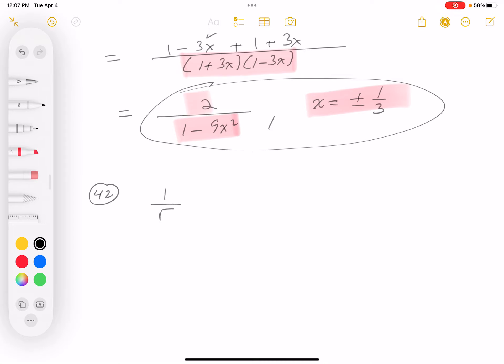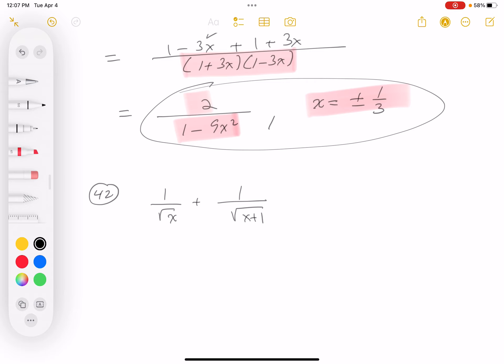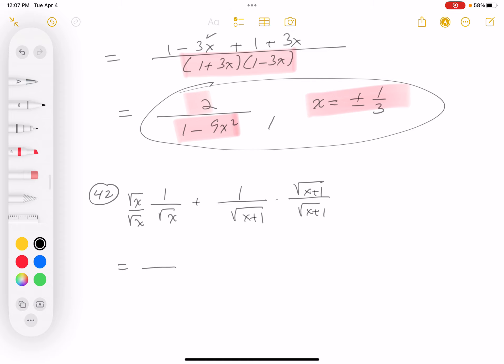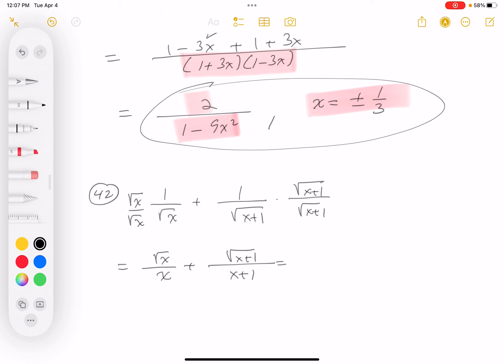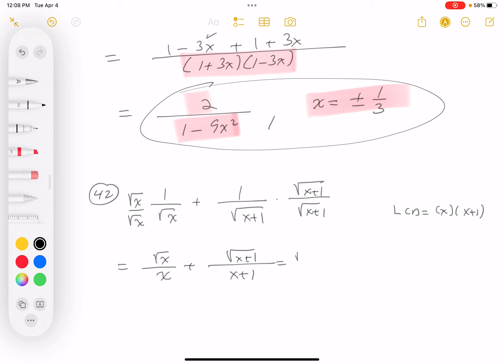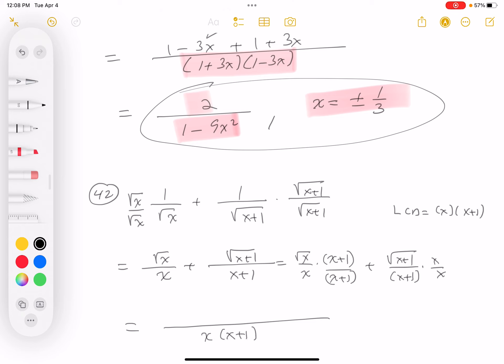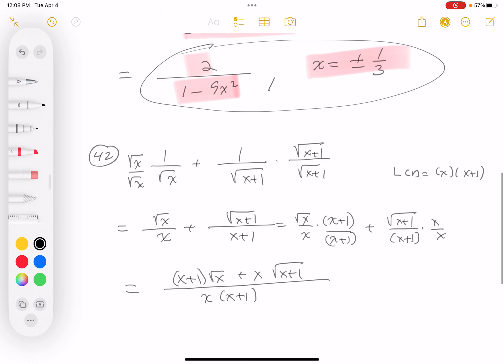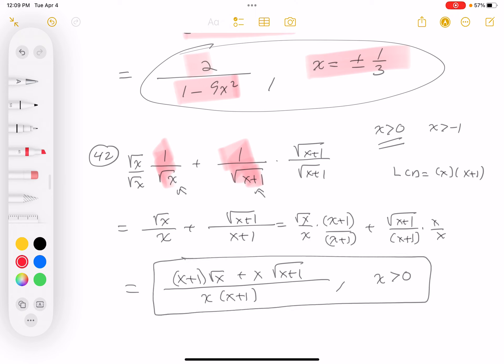mth 100 bprb algebra 42